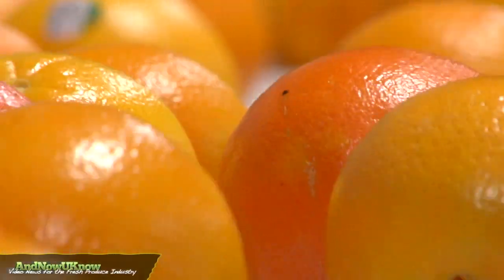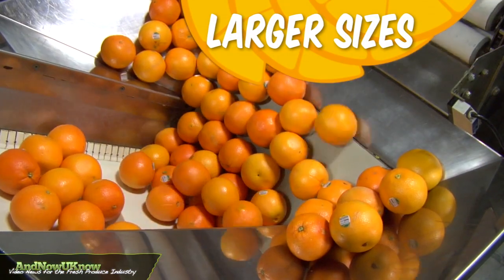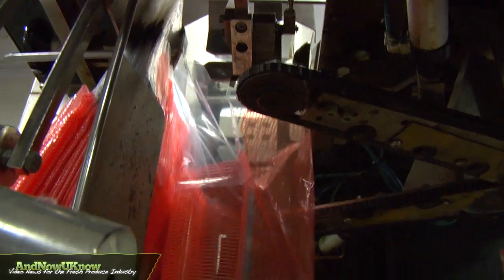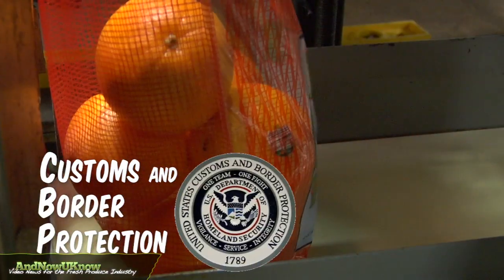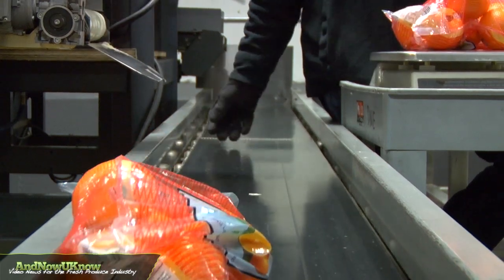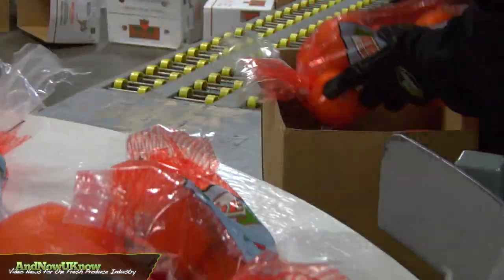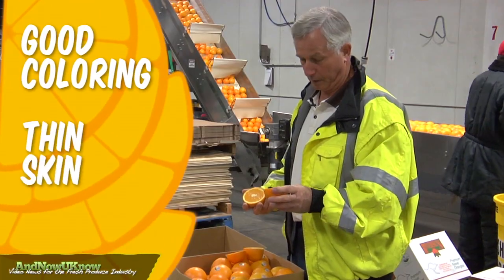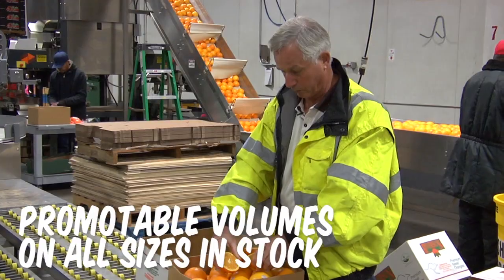AndNowUKnow - DNE World Fruit Navel Orange Update - Behind the Greens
Welcome to Behind the Greens. On this episode, we join Dennis Hodgson, General Manager, Riversun Exports P/L in Australia. Volume is up for navel oranges this year, there is certainly and increase over last year's volumes. The sizes are quite a bit larger and the company knows that West coast retailers really enjoy that feature. The increase this year is attributed to the good, clean season that they have had. The great size of the fruit gives the company a much better pack out. Once the fruit gets to the U.S. it must be cleared by Customs and Border Protection. It is then inspected for quality, brix levels, damage, and color. There are promotable volumes on all sizes in stock.